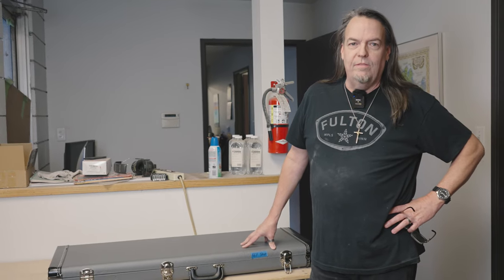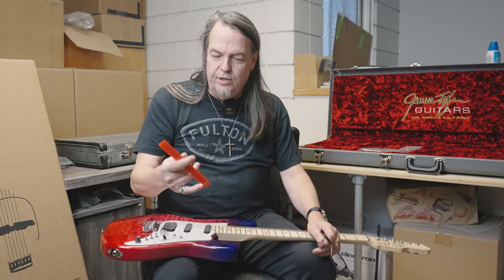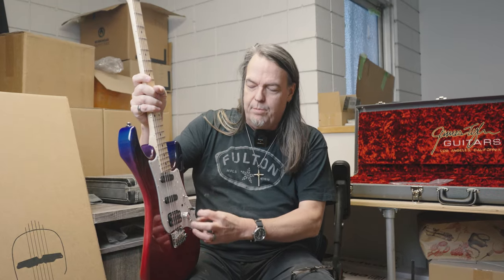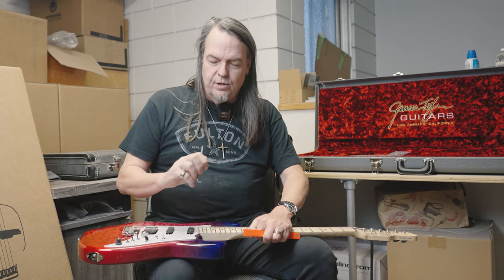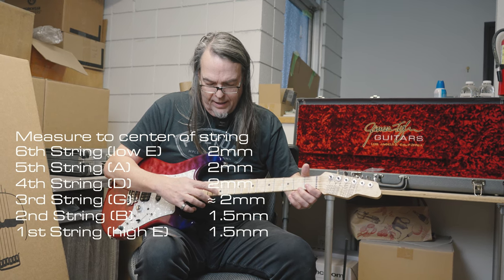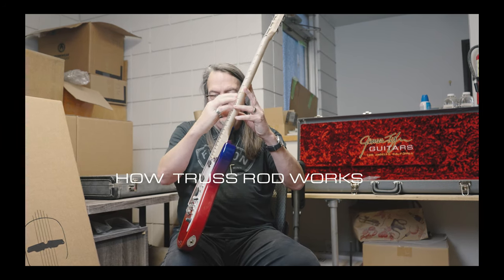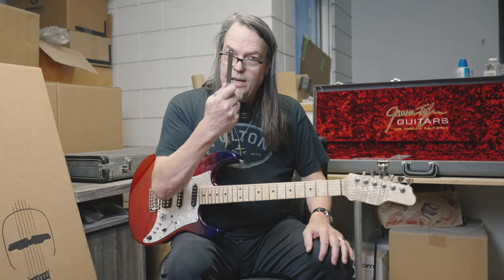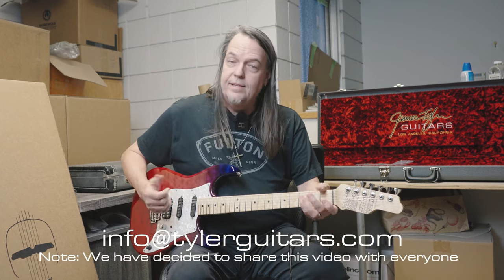Learn How To Adjust Your Guitar Neck | Truss Rod Adjustment Tutorial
Explore essential tips with Rich Renken, James Tyler Guitar's General Manager, in this tutorial for new Tyler Guitar owners. Learn the dos and don'ts, understand the truss rod's role, and master the art of adjusting your guitar neck for an unparalleled playing experience. Uncover all the necessary tools conveniently packed in your James Tyler Guitar case. Elevate your guitar skills – watch now!